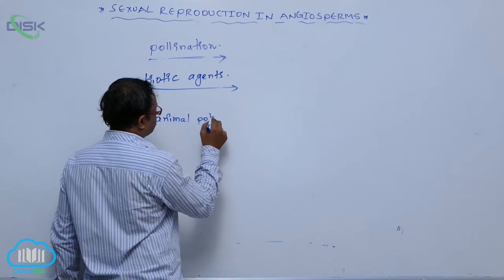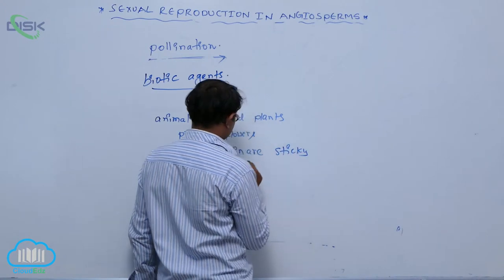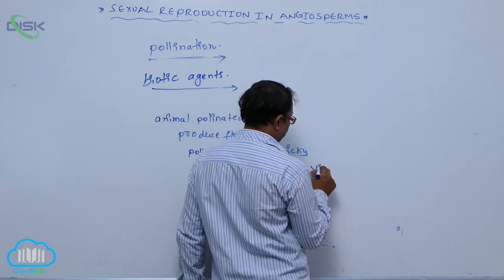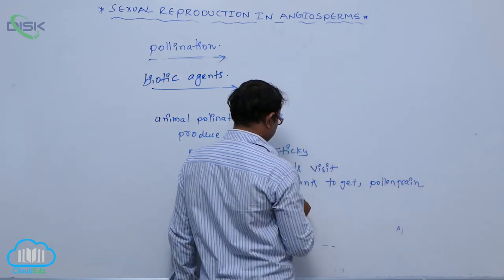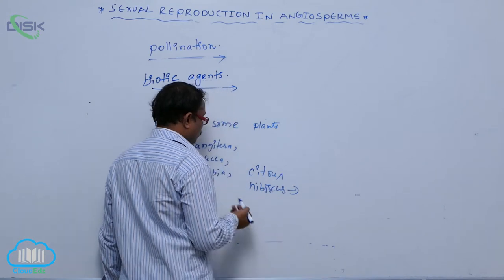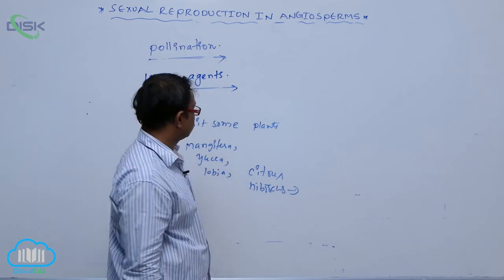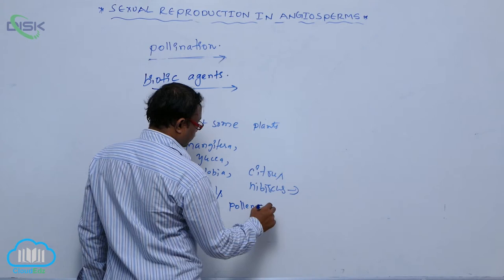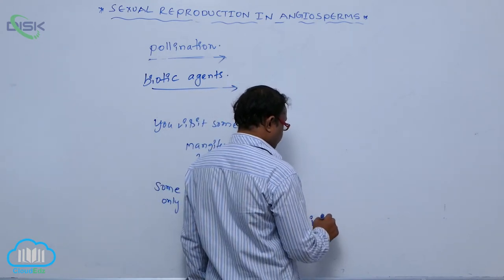POLLINATION || Pollination 7 || Disk Telangana